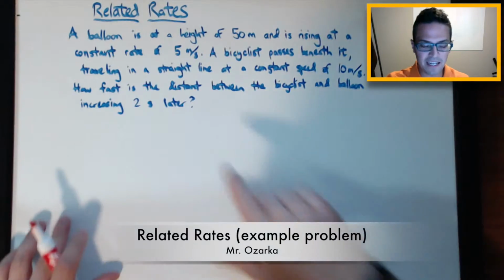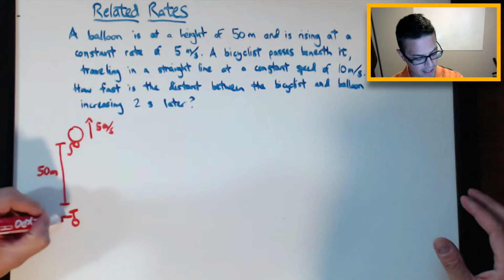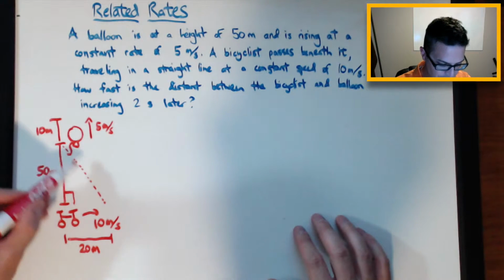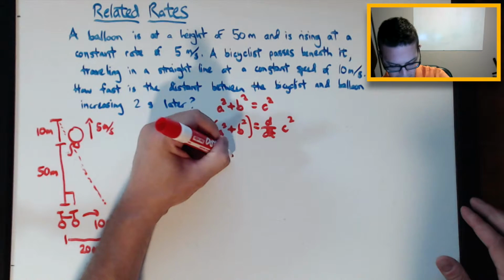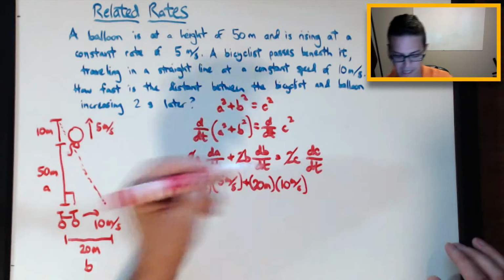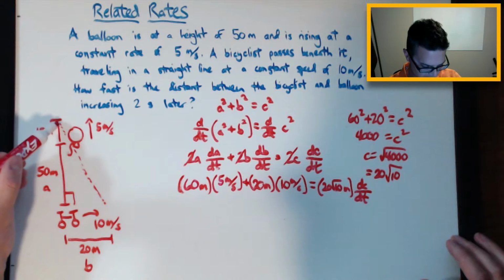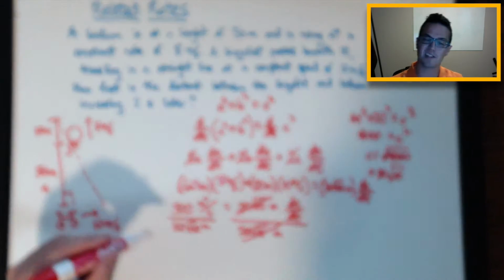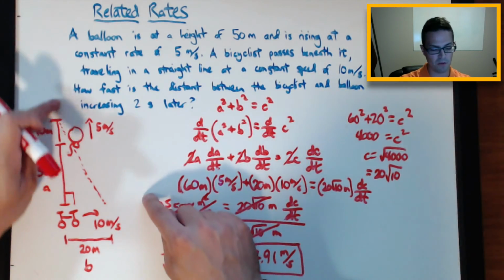Related Rates example problem 2